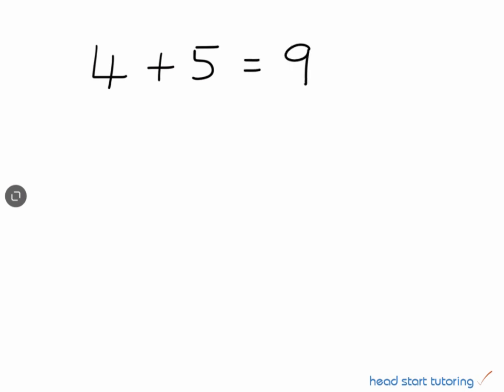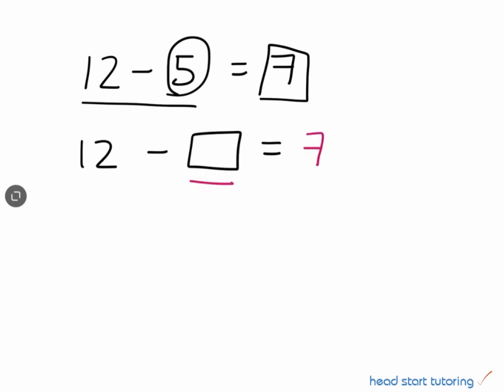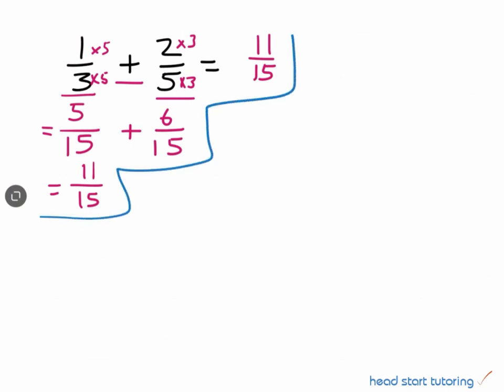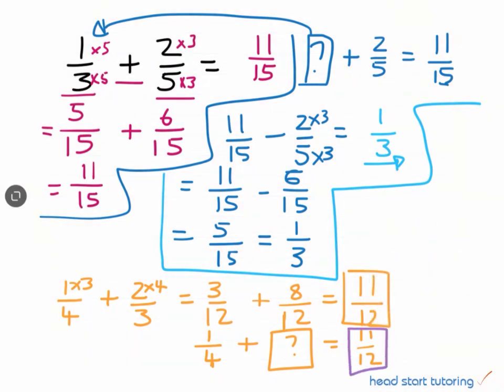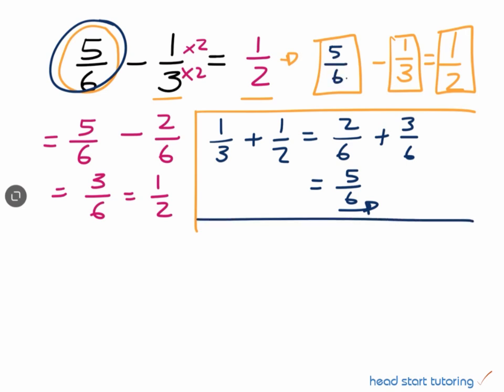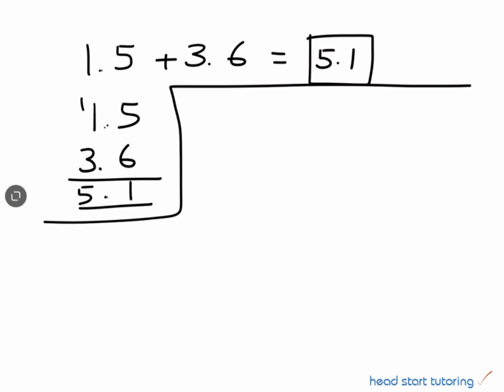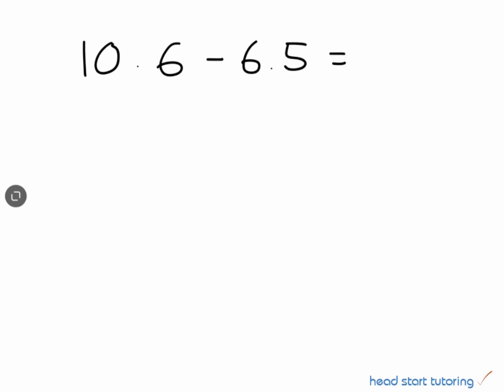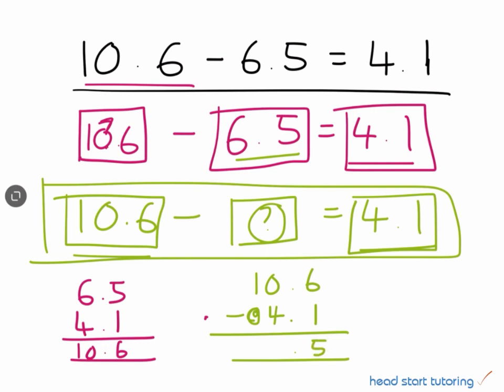Grade 6: Addition & Subtraction as Inverse Operations